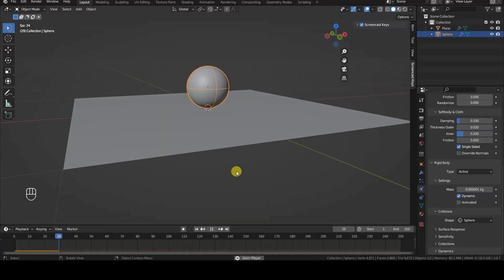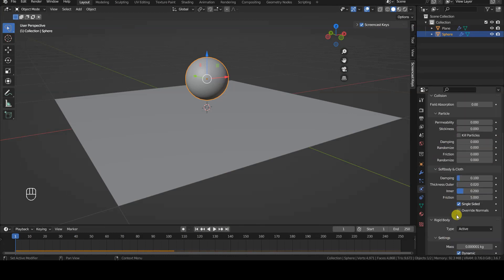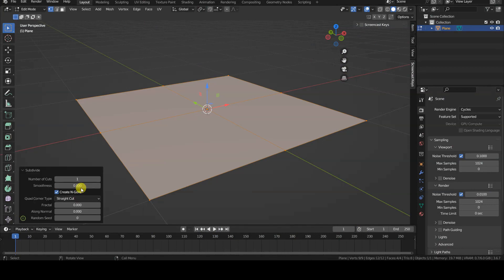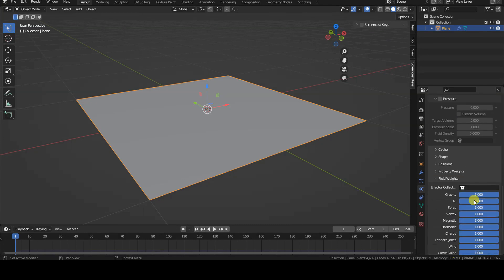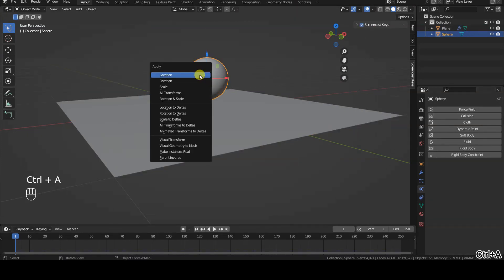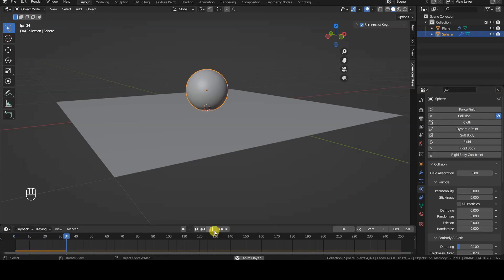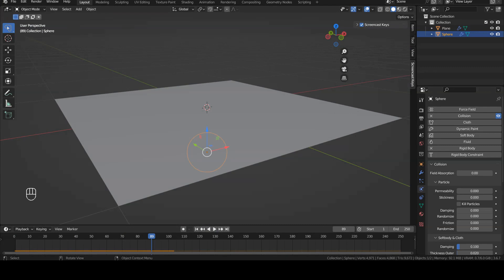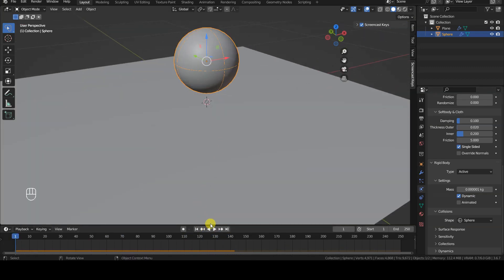BLENDER - How to Make Rigid Bodies Interact with Cloth Objects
This brief video was created using Blender version 3.6 and shows what to do, at least in this software version, to ensure that a Rigid Body object interacts correctly with a Cloth-type object, rather than passing through it.

I'll tell you right away which parameter to modify, and then you can decide whether to continue watching the video. The parameter to modify is the Collision Shape of the Rigid Body object because neither the default Convex Hull option nor the Mesh option are suitable. Don't ask me why.